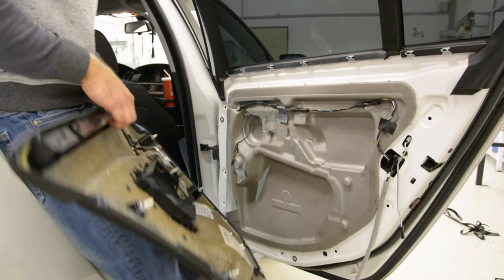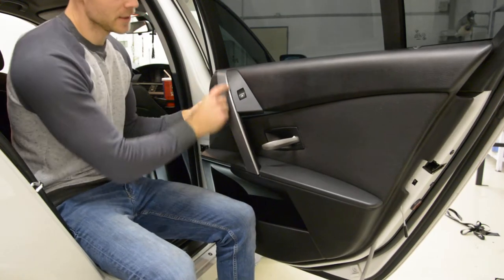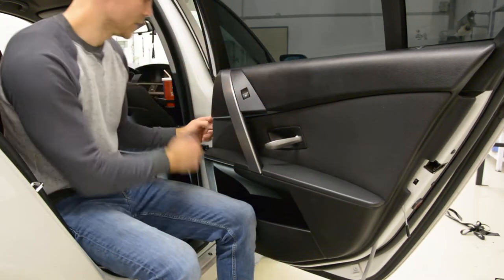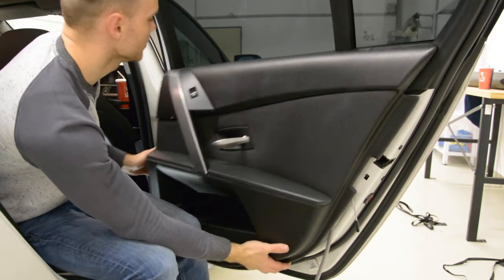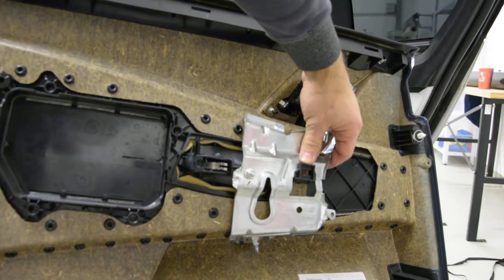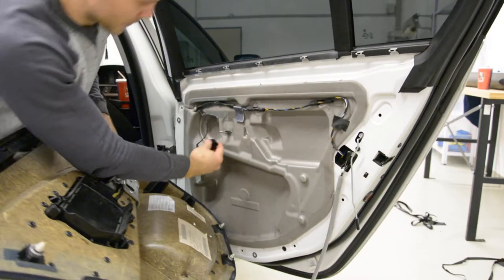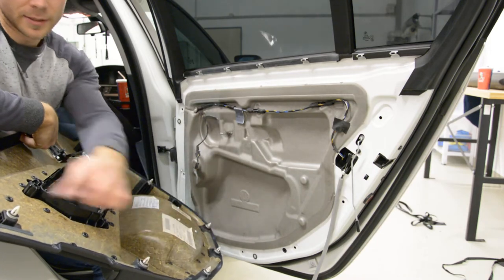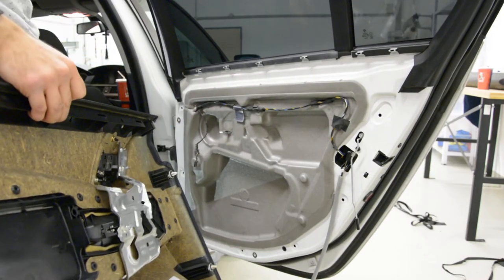Bmw E60 door panel removal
How to remove the rear door panel BMW 5 series  E60 from 2006

Here is what removal tools i use  :

With this camera I recorded this video:

Here is what   socket set I use :

Plastic removal tool:
-11 pieces removal tool set (I have bought this one for almost 3 years and I still use it)
-22 pieces removal tool set
-7 pieces ceap removal tool set

Torx:
-Torx Screwdriver Set from T5 to T30

Small Electric Drill Cordless Screwdriver:

Flexible Magnetic Pick Up Tool:

LED Flashlight:

Here are some cheap tools that I use daily in my workshop:

Plastic removal tool:
-11 pieces removal tool set (I have bought this one for almost 3 years and I still use it)
-22 pieces of a removal tool set
-7 pieces of cheap removal tool set

LED Flashlight:

Infrared Thermometer: